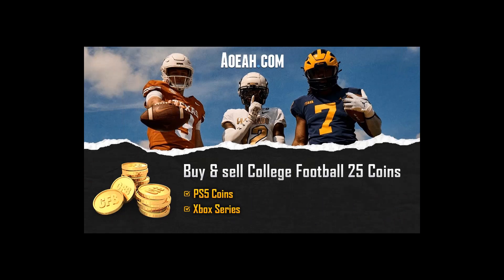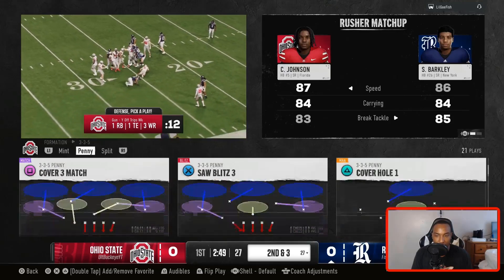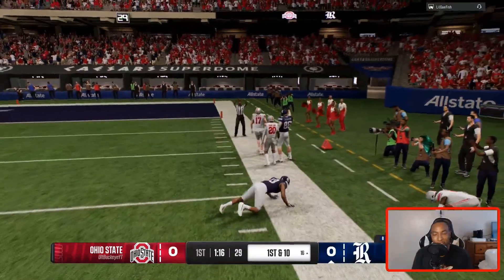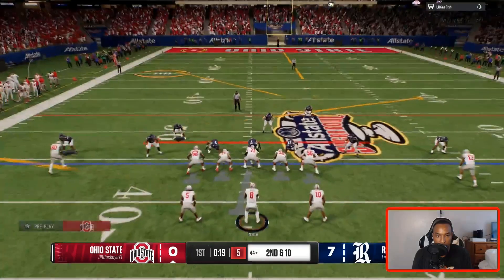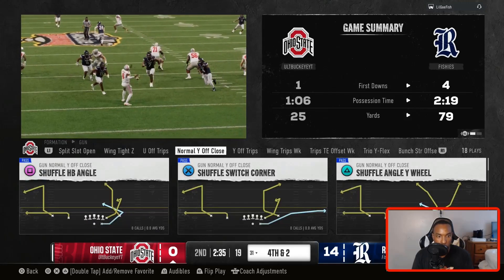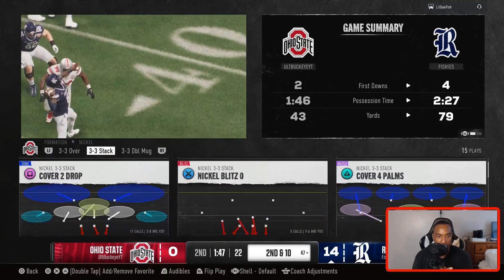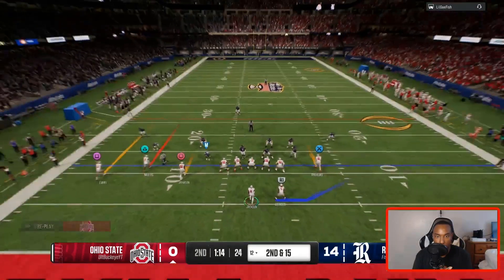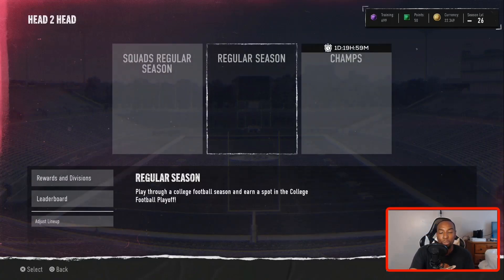GAME 2 OF THE PLAYOFFS! COLLEGE FOOTBALL 25 ULTIMATE TEAM NMS EP. 21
PSN - UltBuckeyeYT